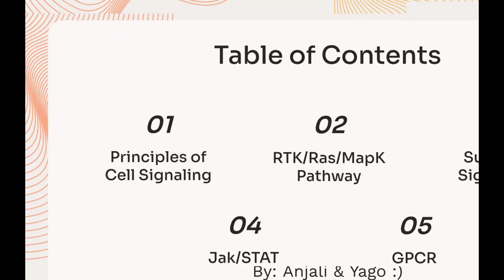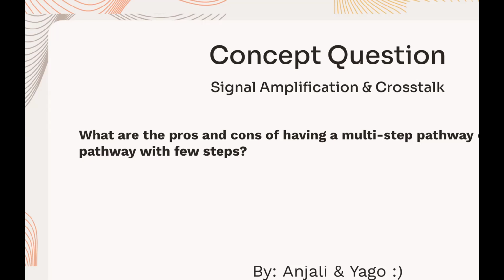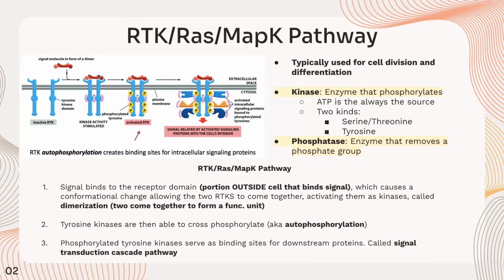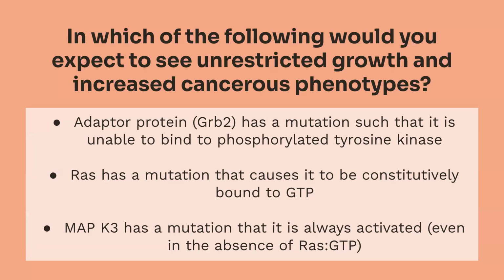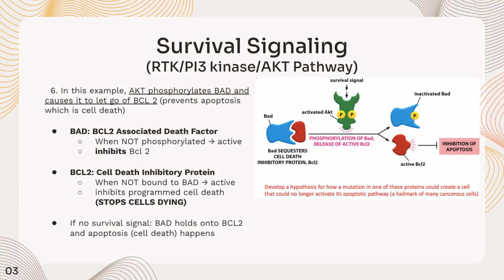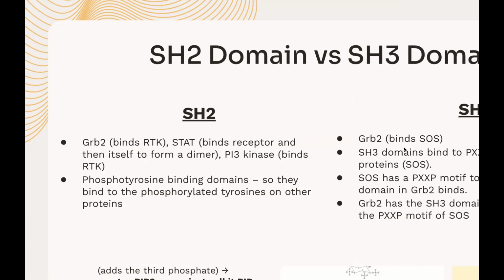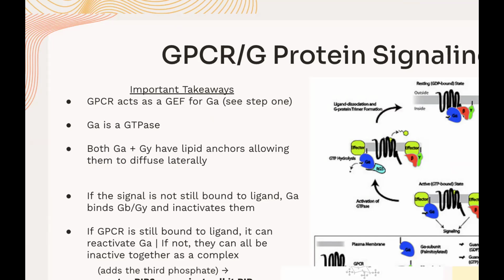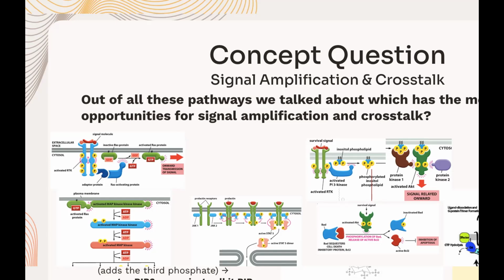Topic 5 Review - Cell Signaling and Transduction Pathways (10/16/24)